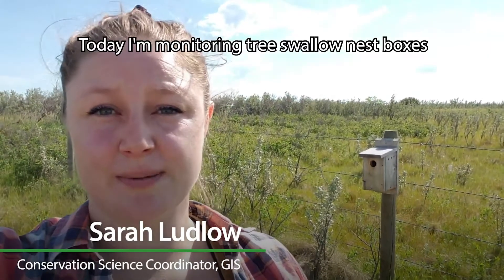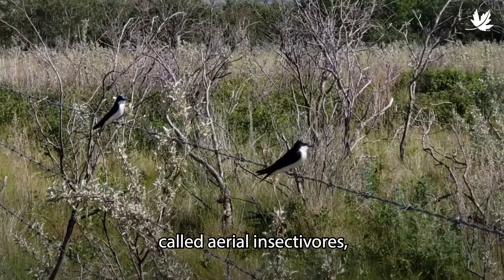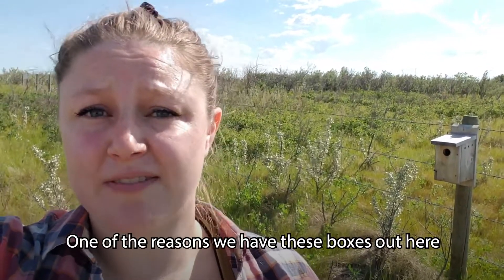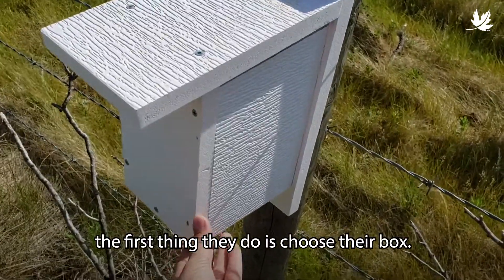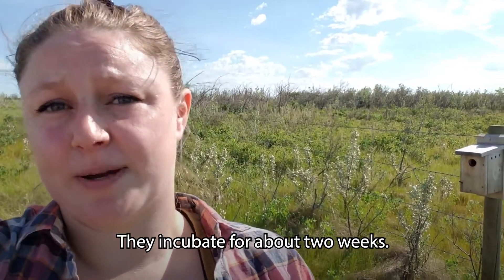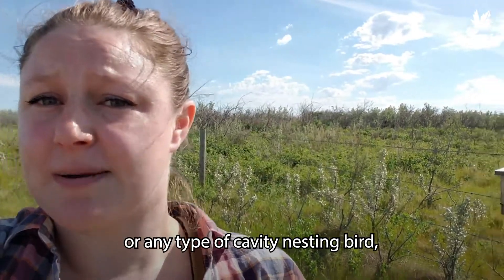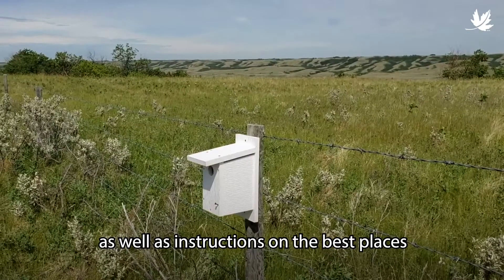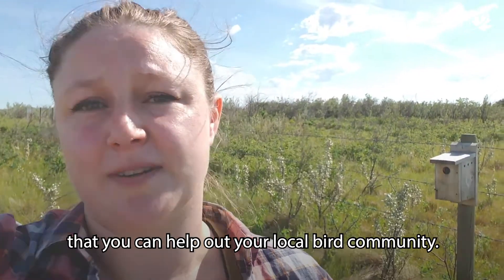Monitoring tree swallow nest boxes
Sarah Ludlow, NCC's Conservation Science Coordinator GIS, talks about how she monitors tree swallow nest boxes at NCC's Fairy Hill property in Sasktachewan.

Be sure to check for proper tips on monitoring nest boxes.